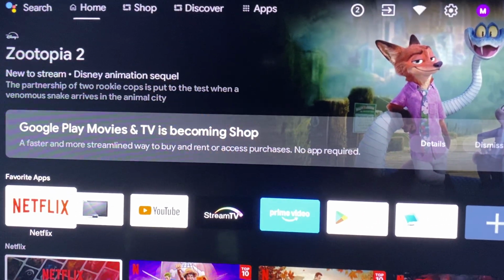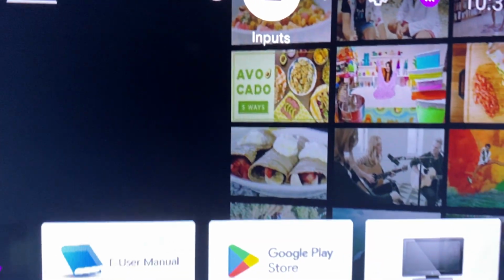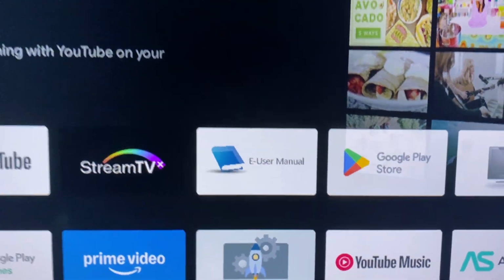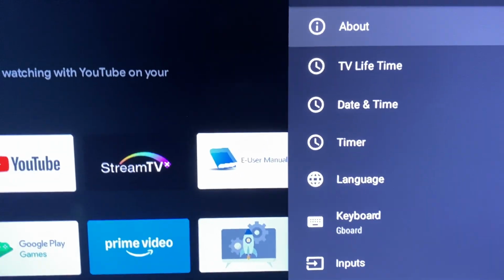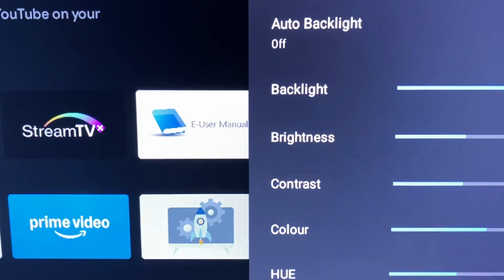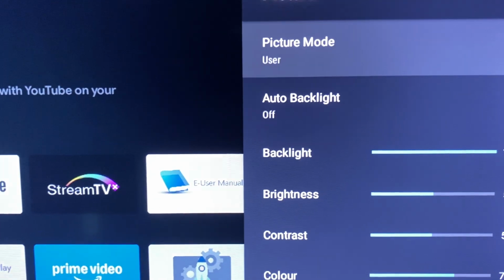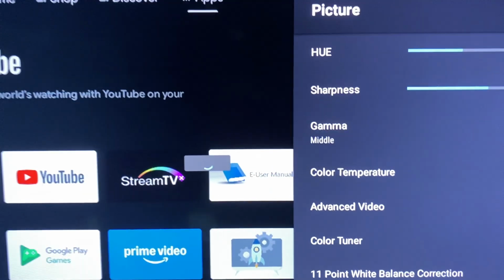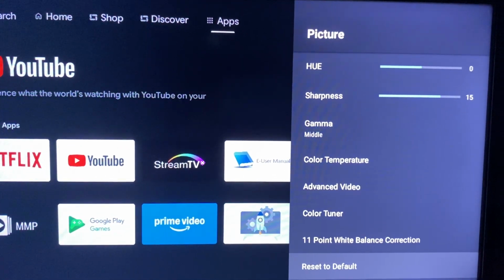Nokia Android TV how to Fix Display Problem - no Picture Fix Full Guide